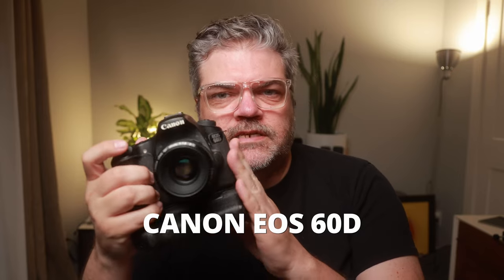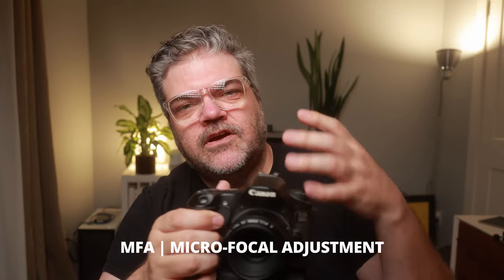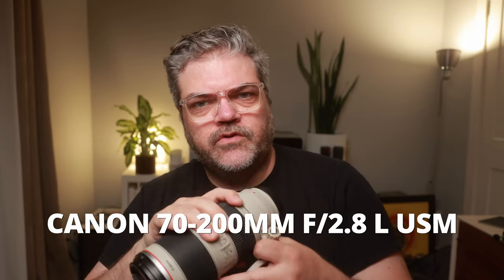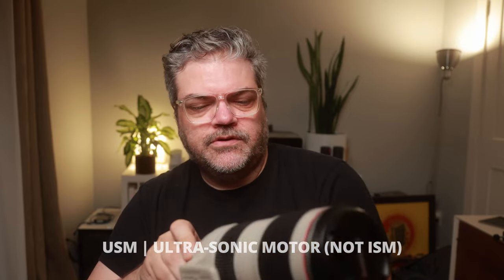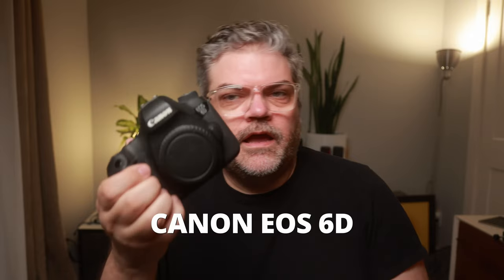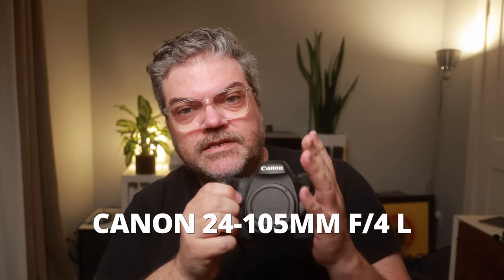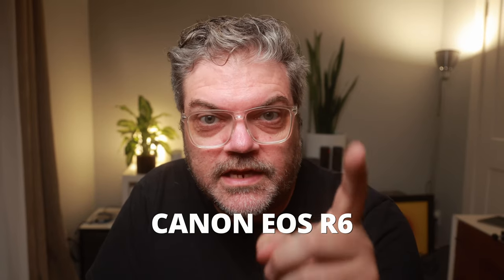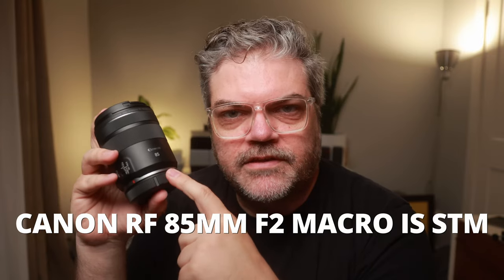What Camera Does a Professional Photographer Use?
In this video, I take a walk through the history of my camera bodies and lenses and how they have shaped my work and career for the past 12 years.

IN THIS VIDEO:
Canon EOS R6
Canon EF 24-105mm f/4
Canon RF 85mm f/2
Canon EOS 6D